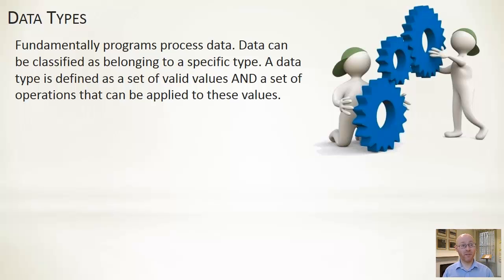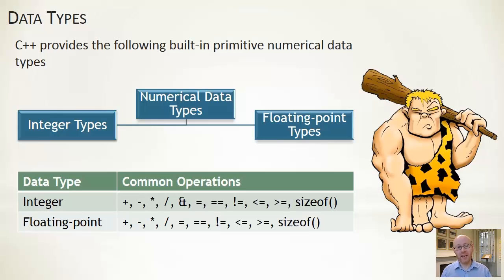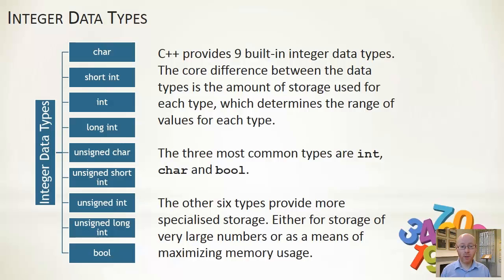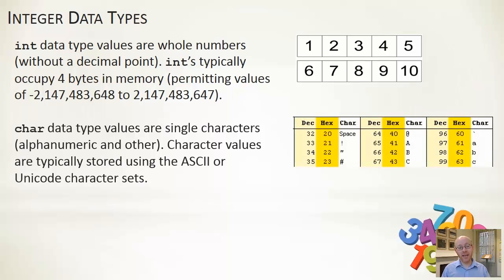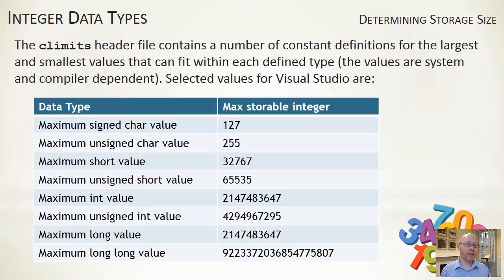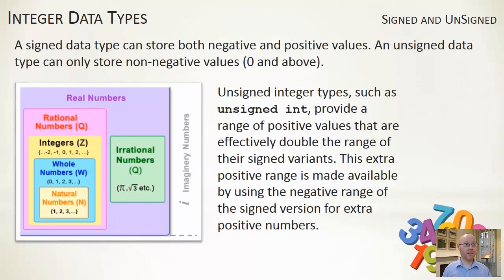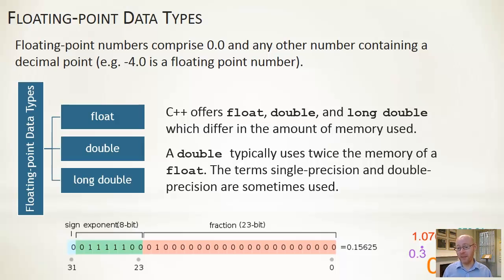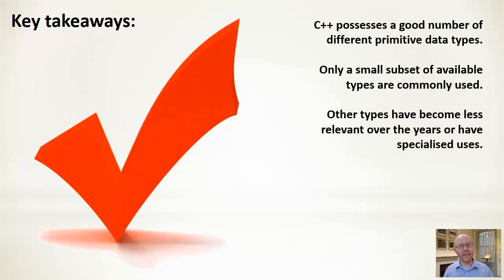Week 14 - CSC2021 - C++ - Primitive Data -1- Introduction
Introduction to primitive data types in C++